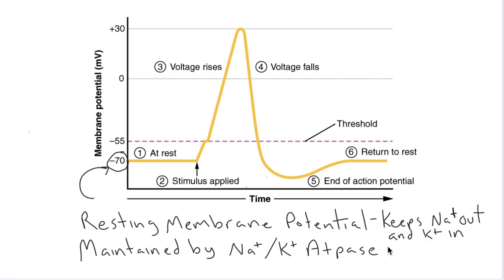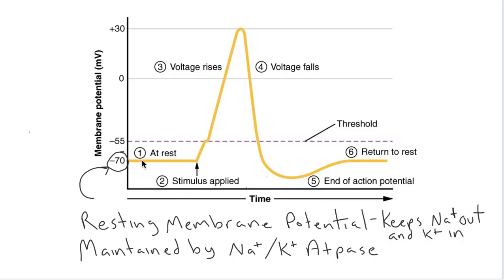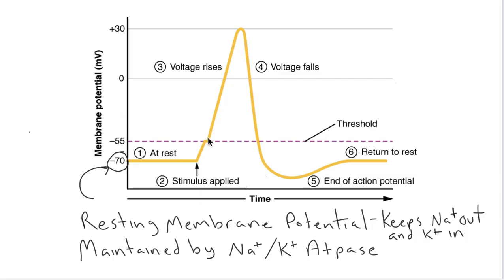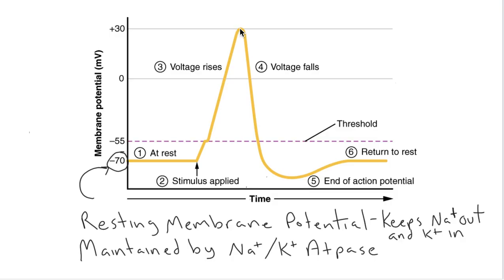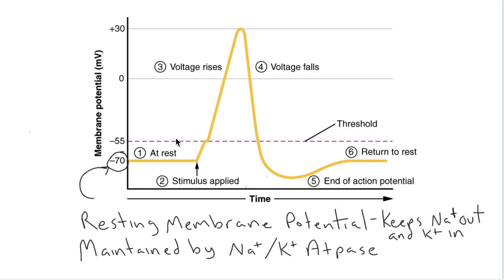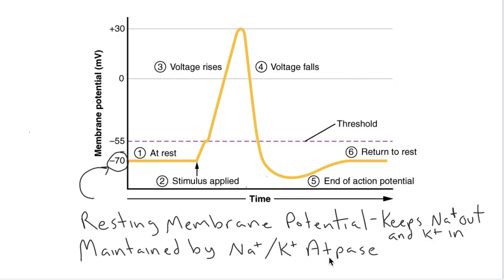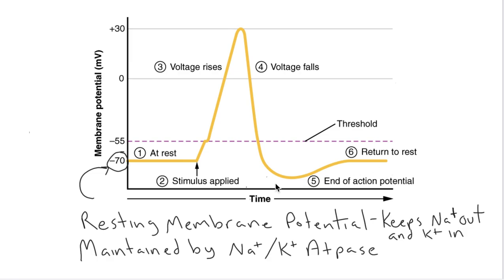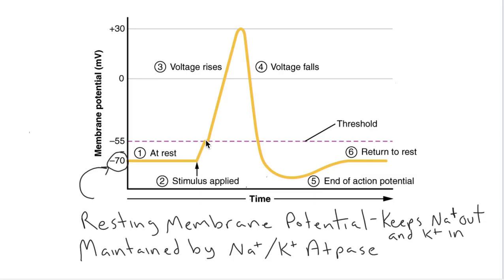Resting Membrane Potential and Action Potential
This video is from my podcast, Mr Grim and Coffee, and is primarily for EMT and Paramedic education. The topic of this first one is resting membrane potential and action potentials.